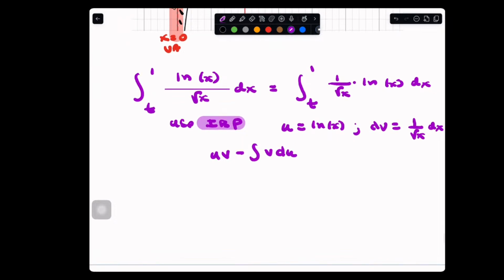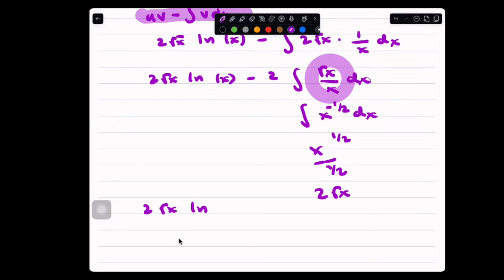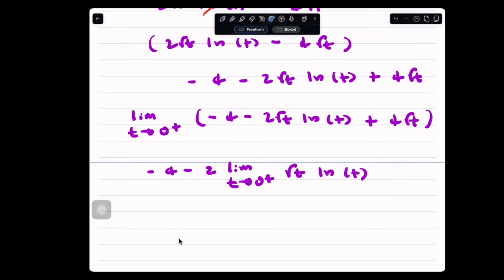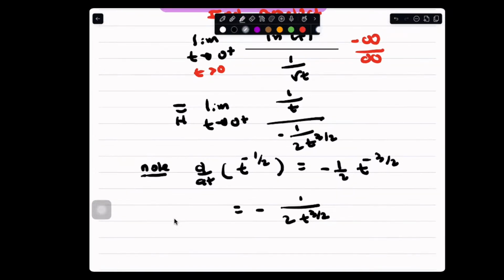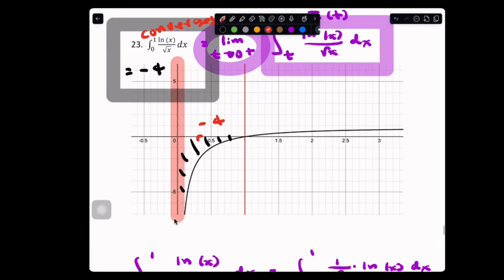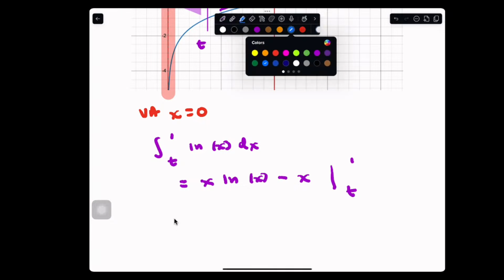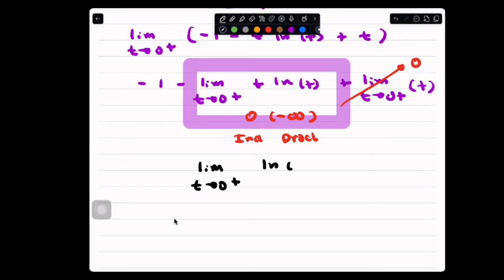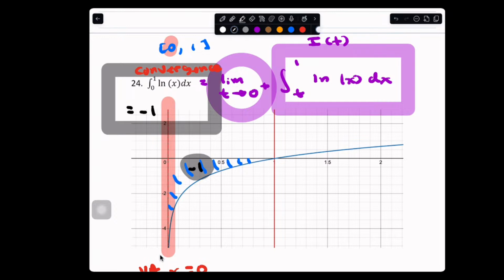Improper Integrals Left Endpoint Discontinuity Examples